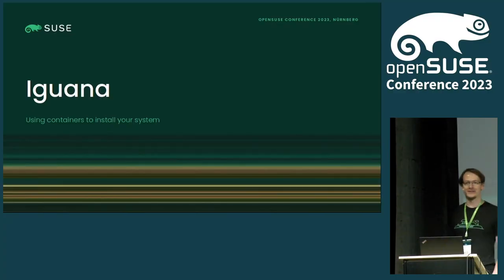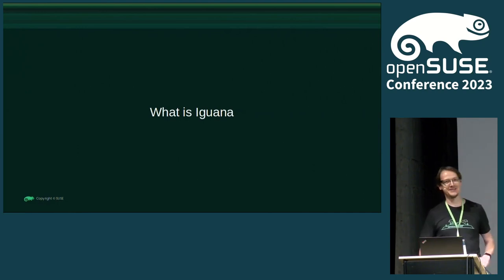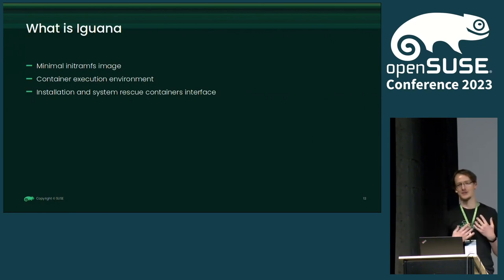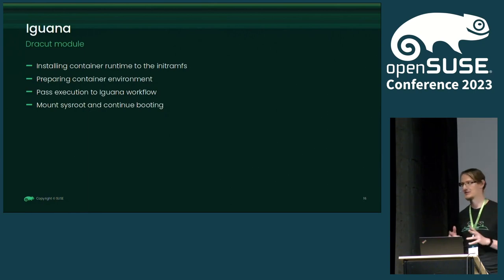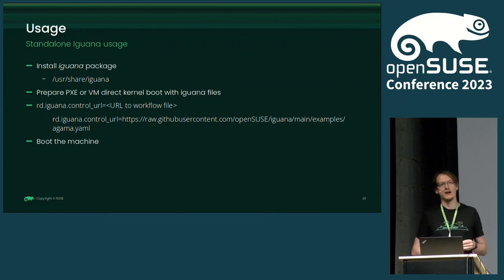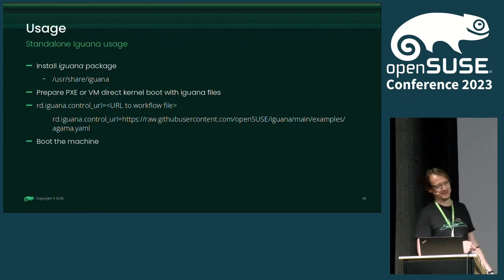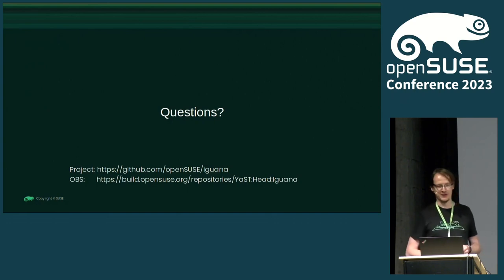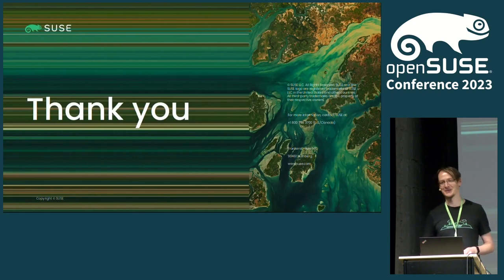openSUSE Conference 2023 - Iguana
using containers to install your system

With SUSE's ALP stirring up discussions how Linux distribution may look like, we decided to try different approach how installer may work.

Part of these installer try-outs is **Iguana** - installation initramfs where all heavy lifting is done in containers.

Moving installers to the containers and by leveraging container infrastructure, we are trying to solve ever changing requirements or need to have security and other fixes in installer, which was always a bit of challenge for relatively static things like OS installers.

Ondrej Holecek